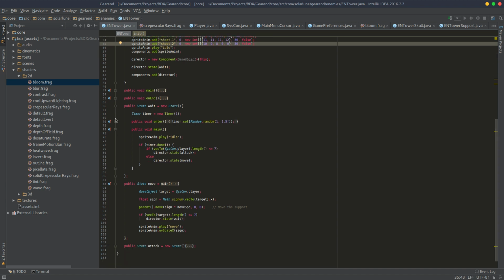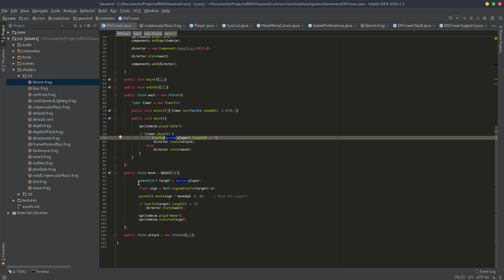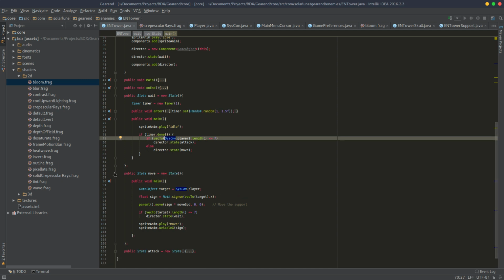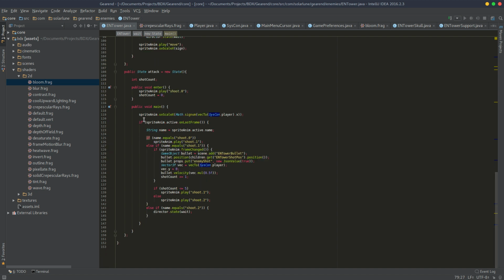Gearend Devlog #15 - GEARENDWASGREENLIT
GEARENDWASGREENLIT!

WOOOOOHOOHOHOOOHOOOOHOOOOOO

*cough* *cough*

WOOOOOOOOOOOOO-

Here's another Gearend devlog video!

In this one, I show some more progress! Lotsa stuff, but a lot's behind the scenes. I didn't mention it, but I also did some stuff with input remapping. It's working, but not quite at the level I want it to be at, at the moment. Oh well!

The game continues!

Oh, if you want to favorite it on Greenlight, I think you might still be able to do that?

If you really like my stuff, feel free to throw me a bone by buying something over on my Itch.io page here:

Thanks!